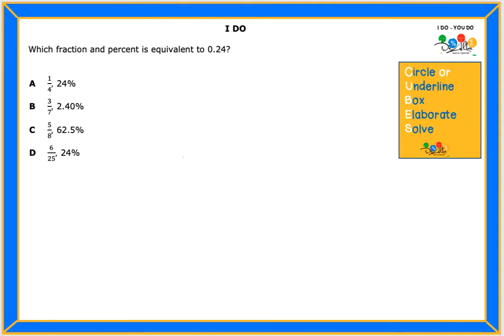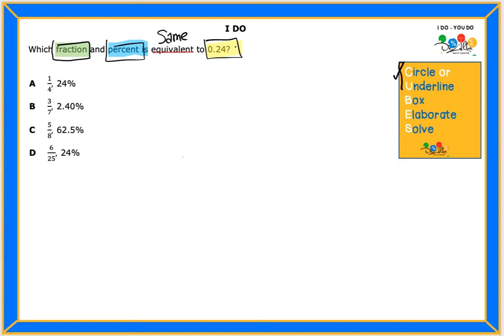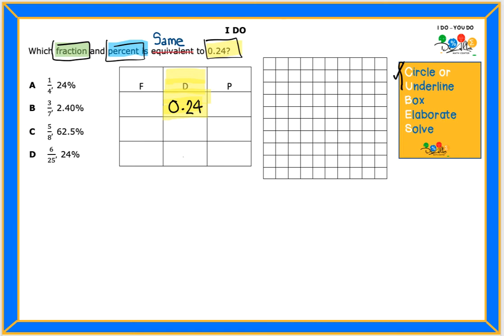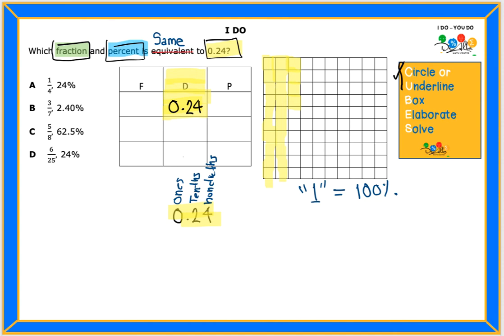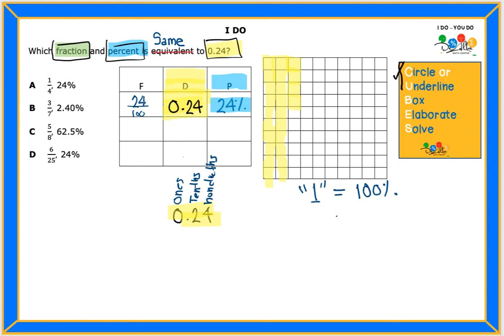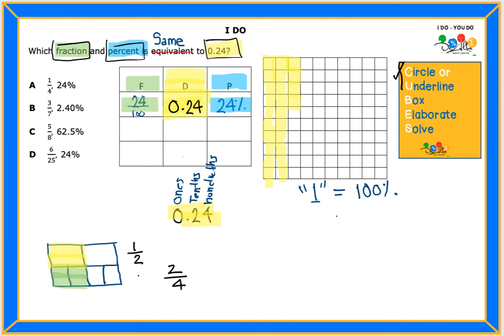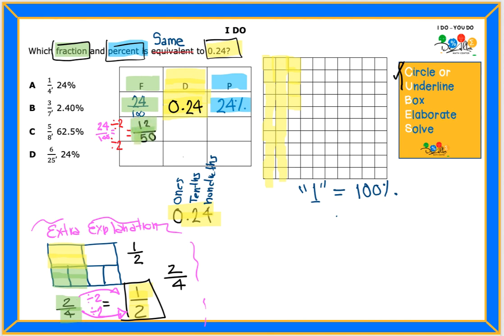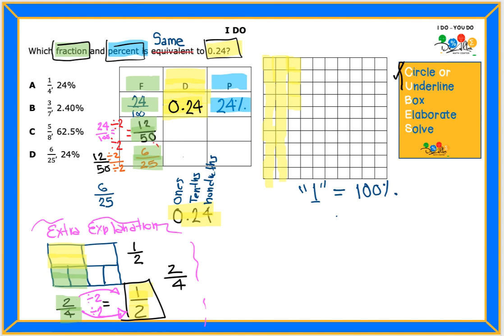6.4 (G) Question 01 - I Do - You Do (English)